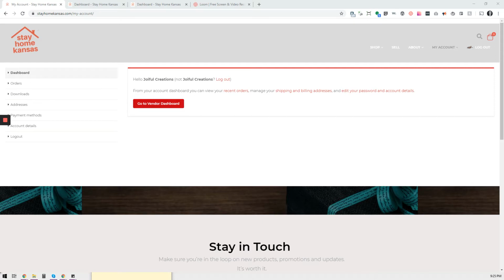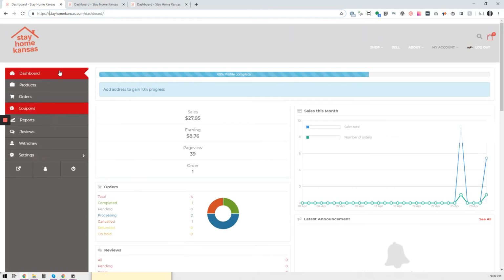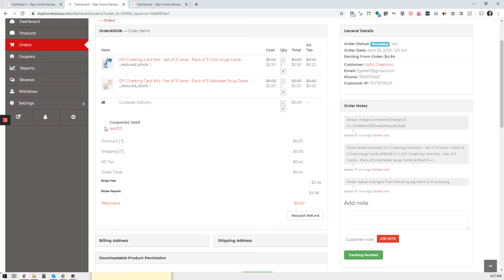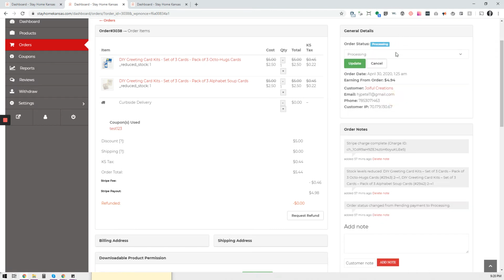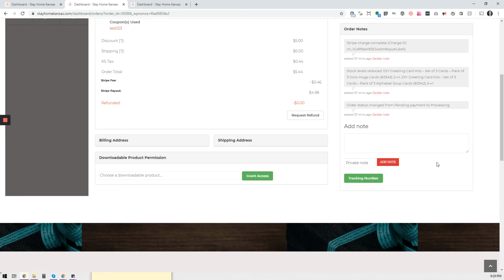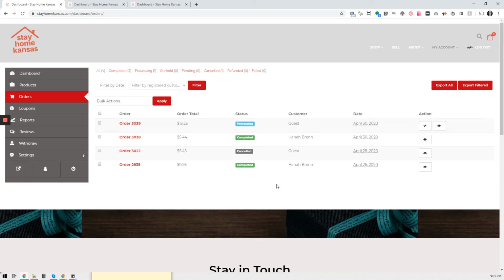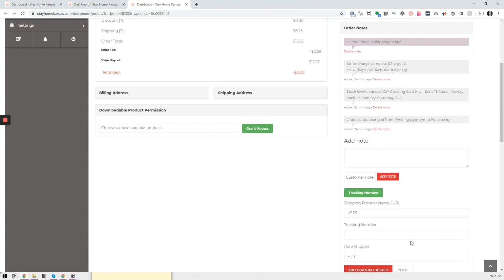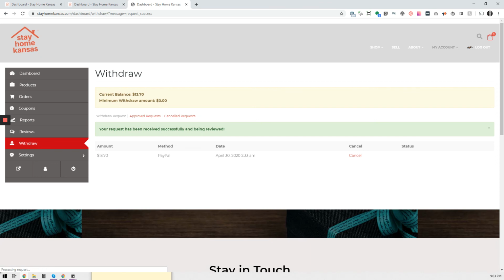Stay Home Kansas Quick Start Guide - Processing Orders and Payouts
Learn how to process orders and pay outs on Stay Home Kansas.